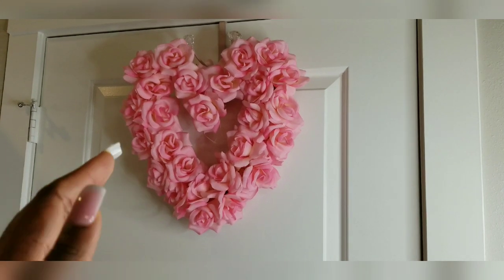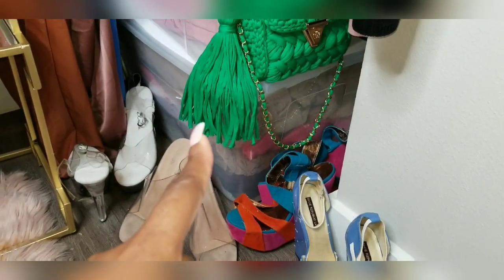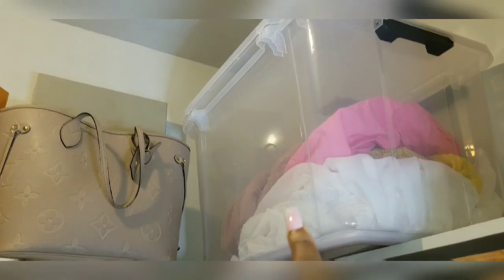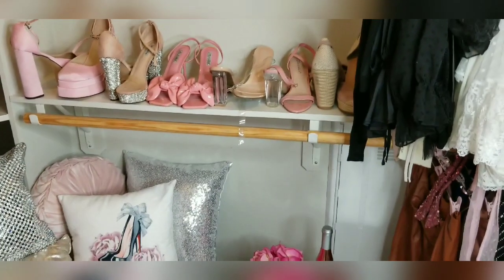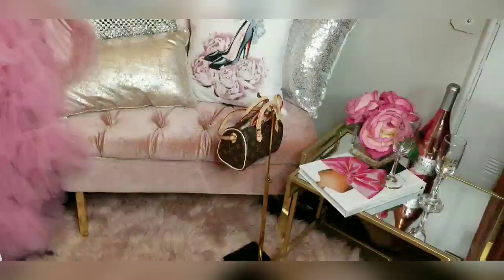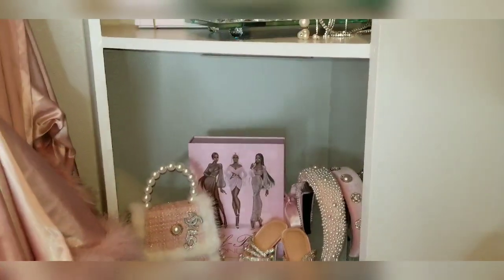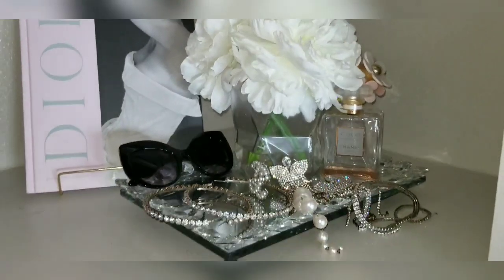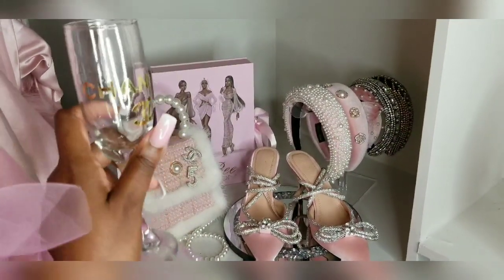My glam VERY girly pink walk in closet tour | Small apartment ideas 2023 | Luxury for less 🎀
🎀 Items used in this video